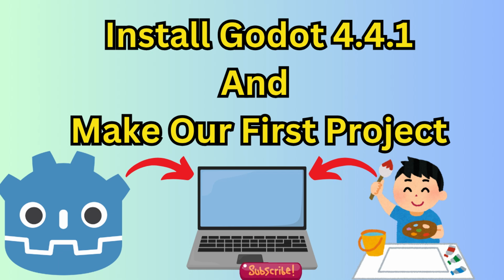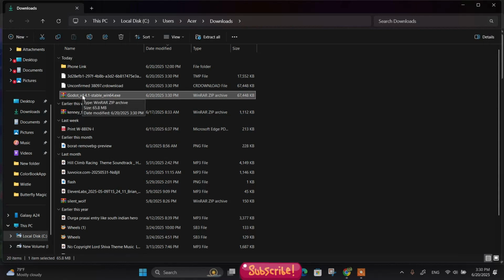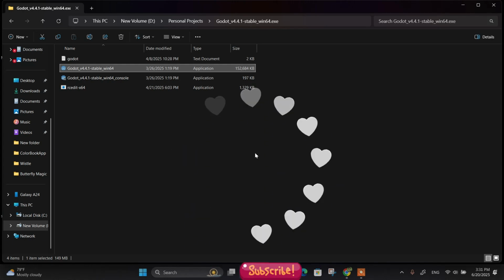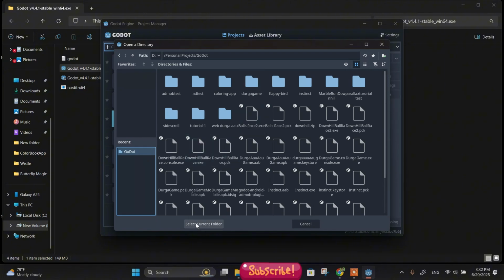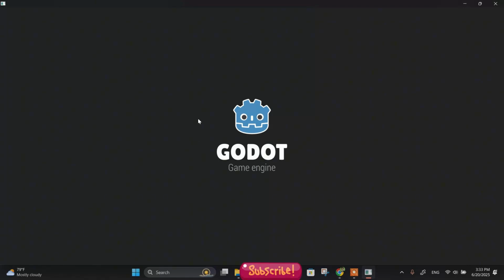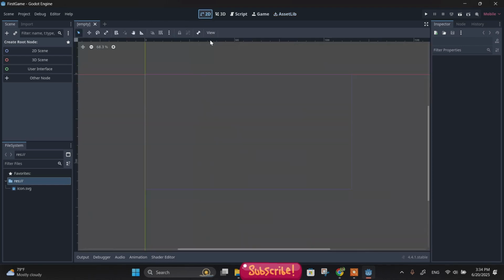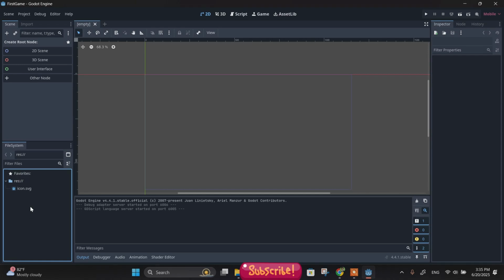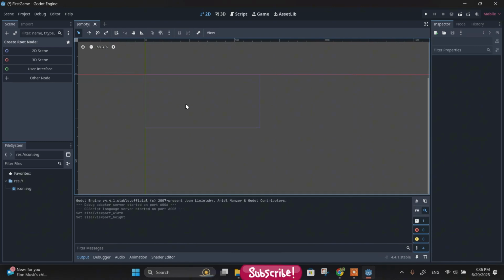Installation of Godot 4.4.1 and Making Your First Project, Godot Game Development Tutorial Part 2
🎮 In this video, we’ll download and install the Godot Engine and set up our very first project! No experience needed — follow along and let’s get ready to build some awesome games.